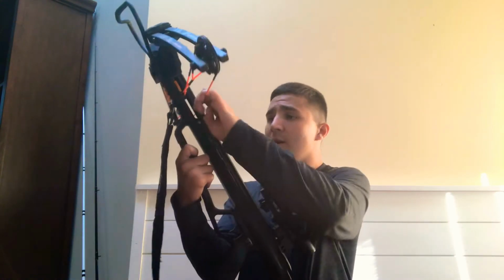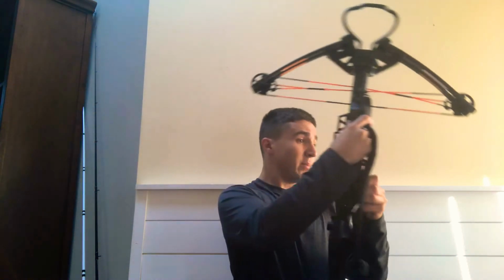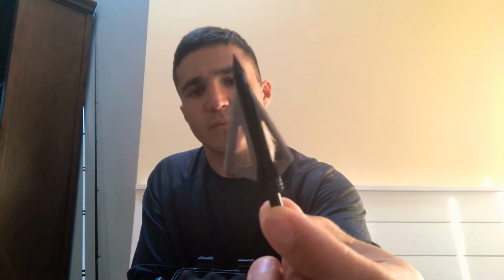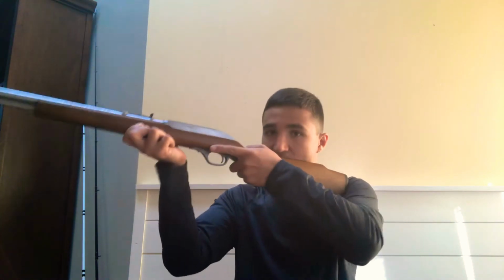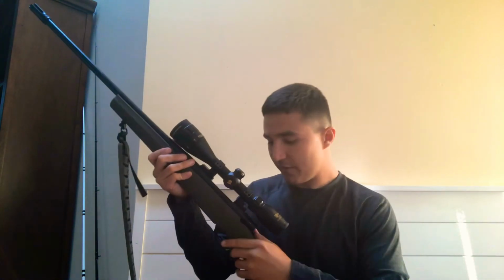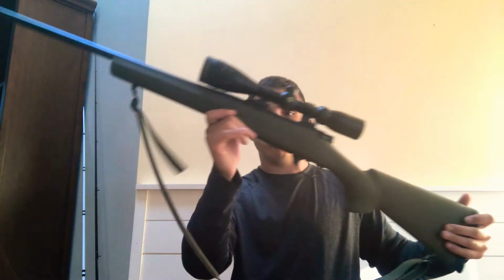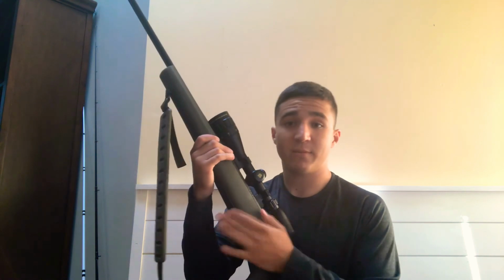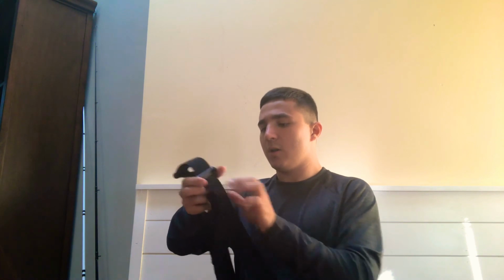Outdoors survival Episode 6. Small and large game hunting tools.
In this video I am going over three categories, bows, small caliber hunting rifles, and high powered rifles. Hope y’all enjoy, and have a great day.